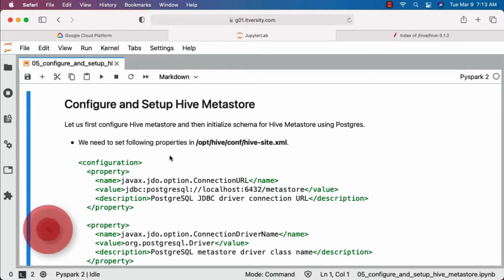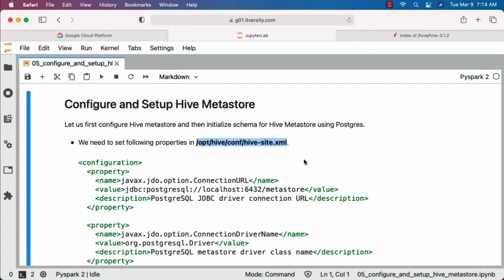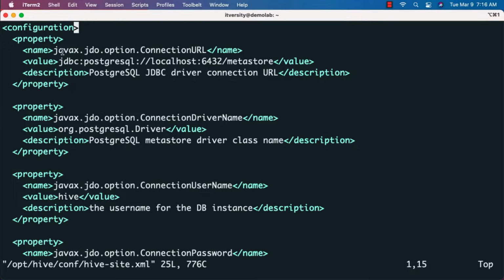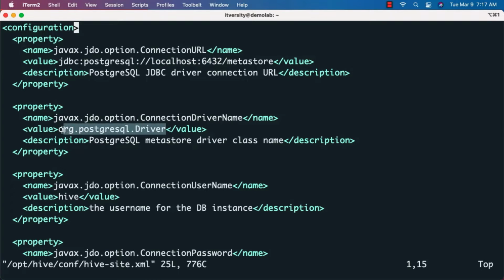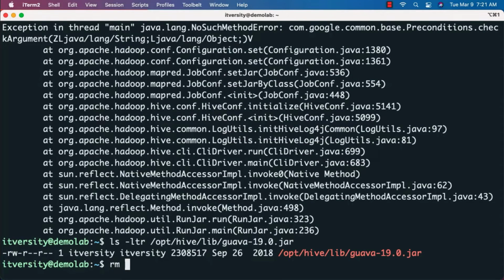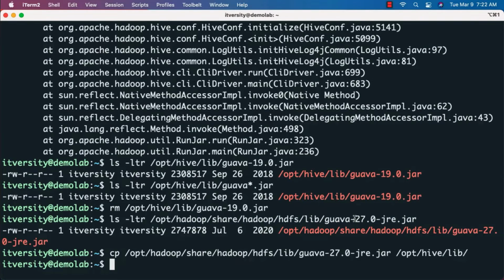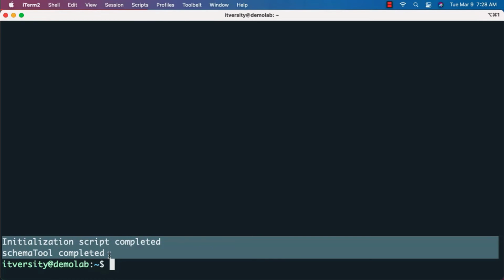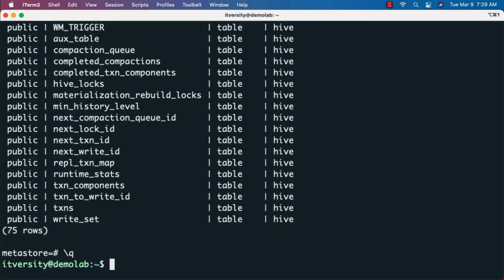Big Data ecosystem - Hive & Spark Single Node Cluster - Configure and Setup Hive Metastore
Let us first configure Hive metastore and intialize schema for Hive Metastore using postgres.

More top rated DataEngineering Courses from itversity 👇🏻